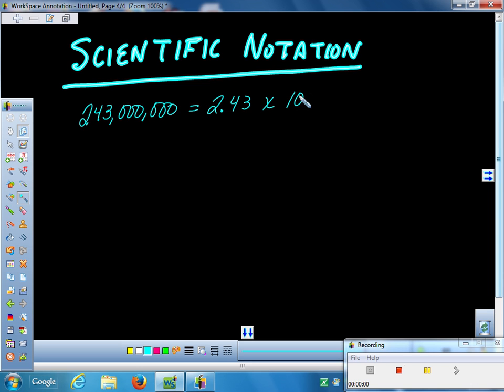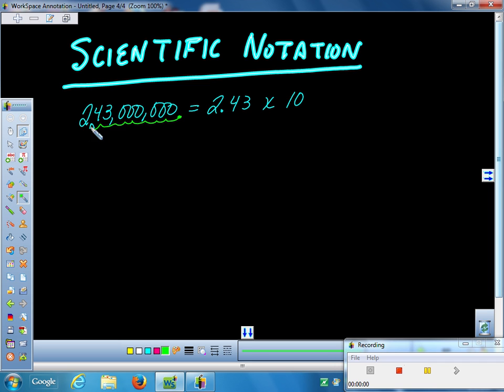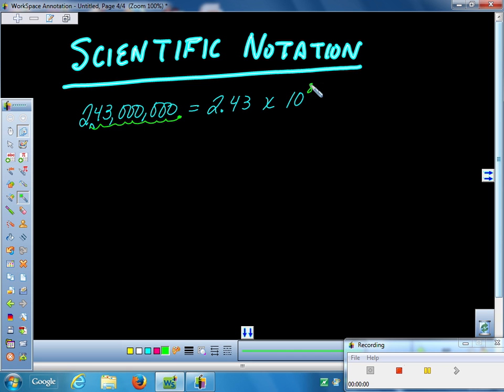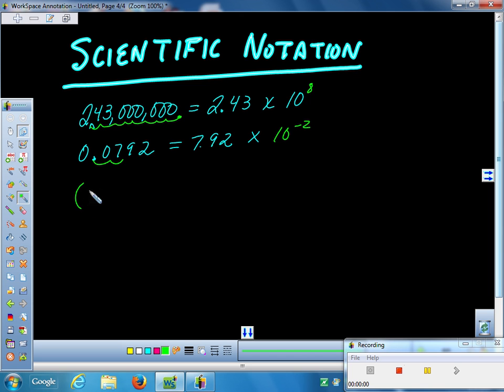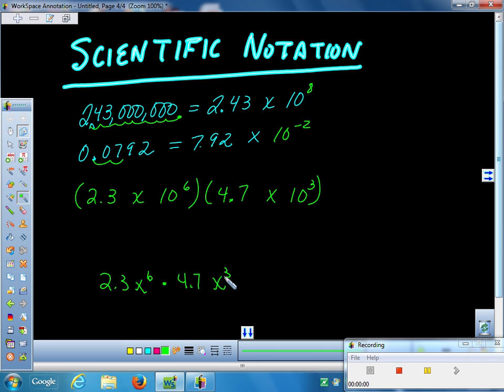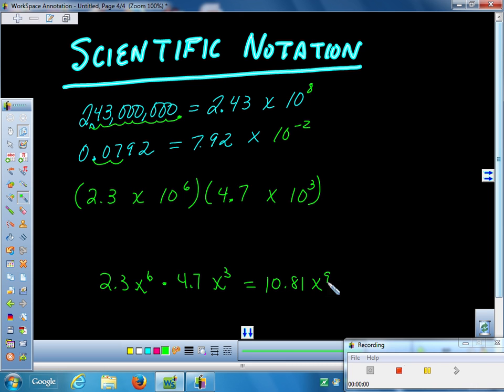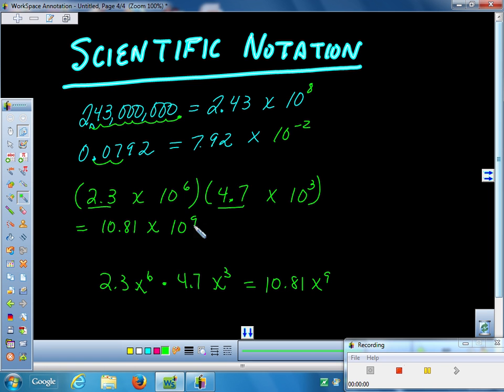Exponent Rules Part 4